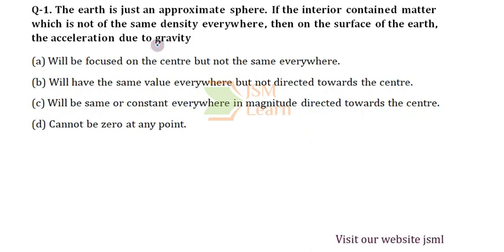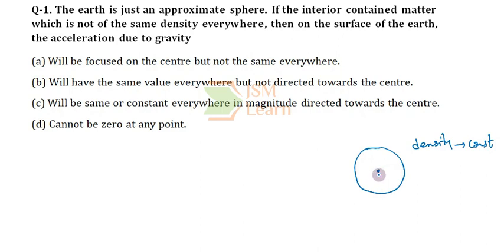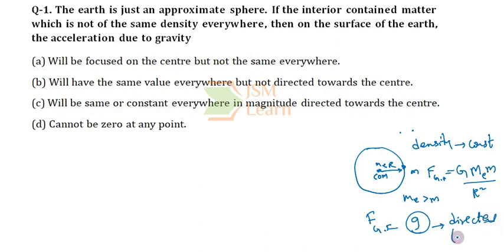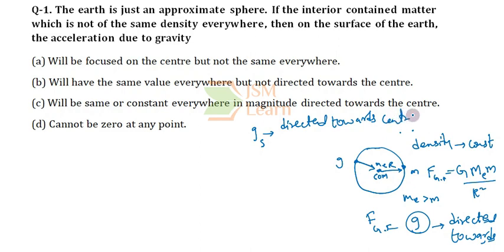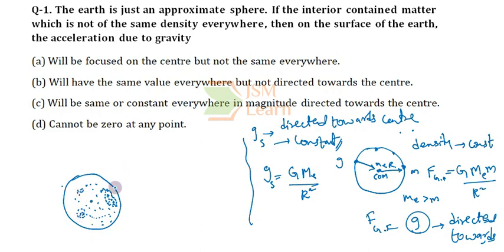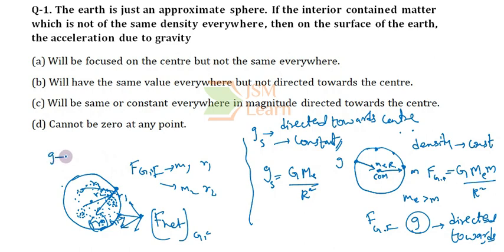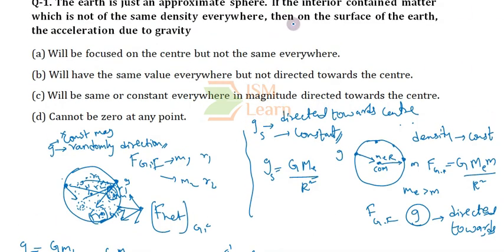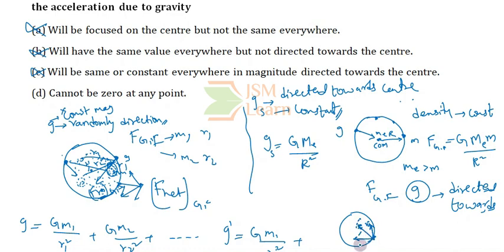Gravitation NCERT Exemplar Solutions-Q-1